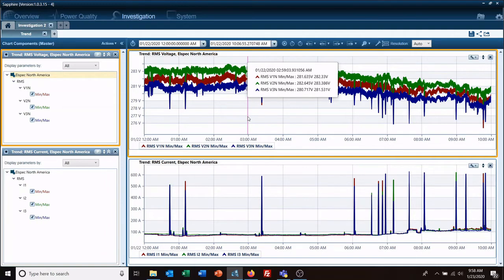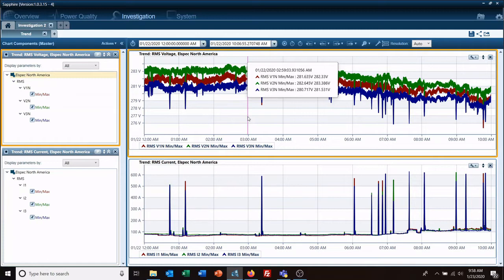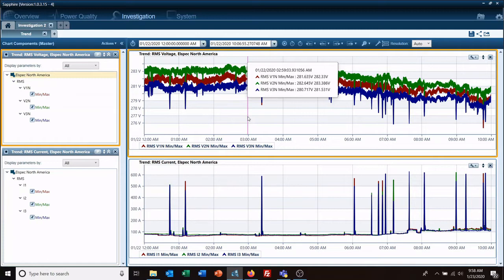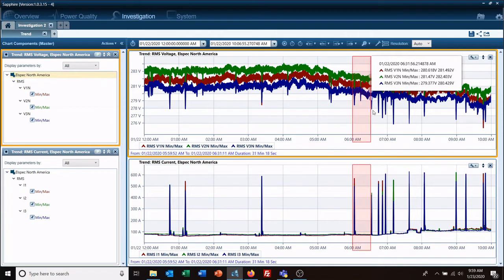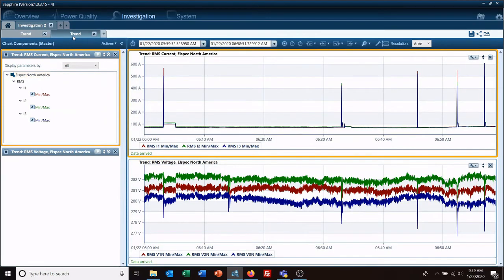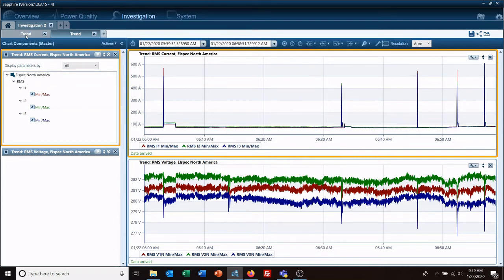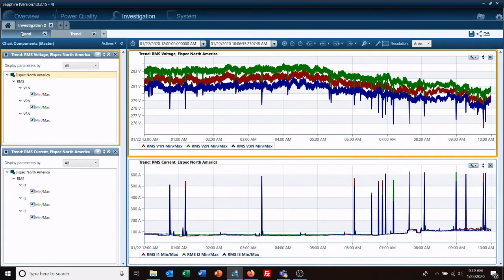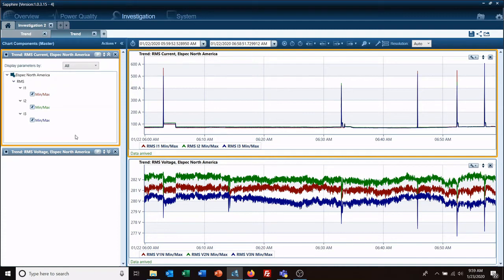Using Right-Click to Zoom-in on your Power Quality data in a Separate View in PQSCADA Sapphire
In this video you will learn how to open new views based on selected time ranges, all with a simple right-click of your mouse. Witness how this intuitive feature empowers you to delve deeper into your data, analyze specific time intervals with precision, and gain invaluable insights.